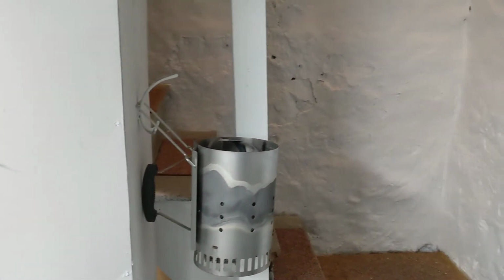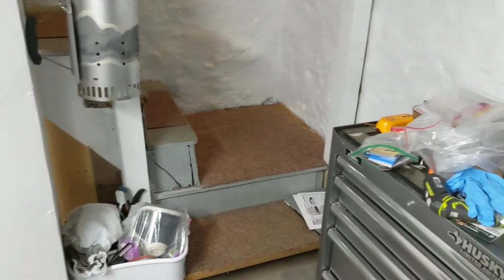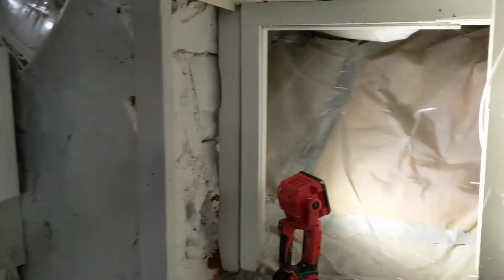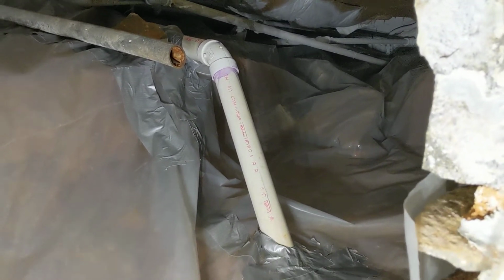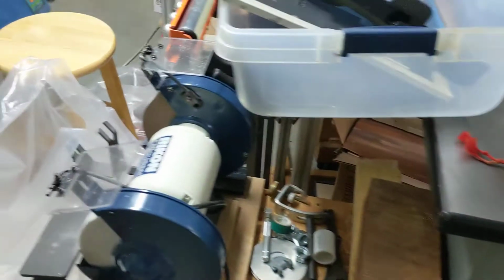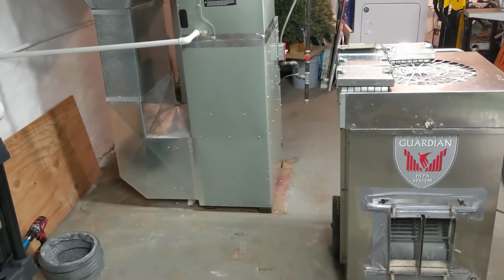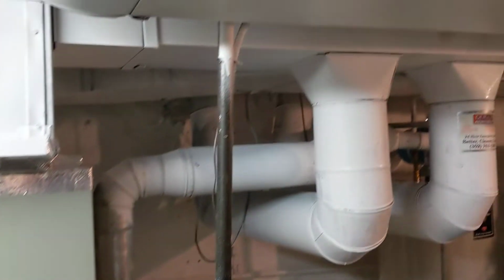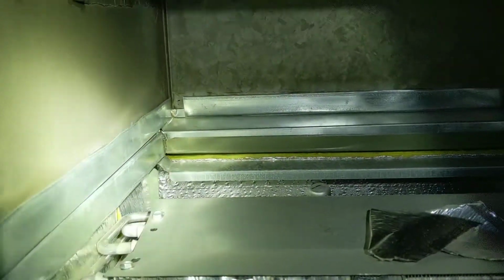Residential basement mold remediation update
A quick update on our ongoing residential basement mold remediation project and duct cleaning project. A look at what surfaces should look like after being encapsulated.